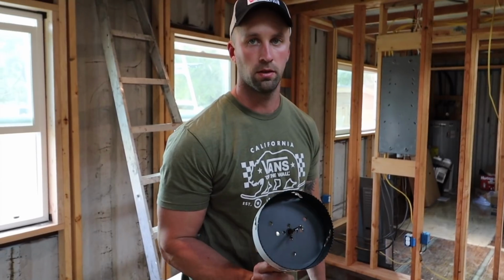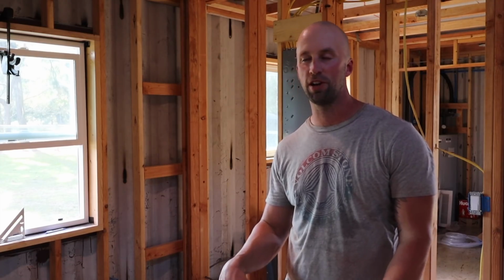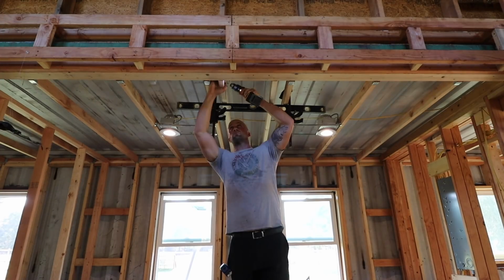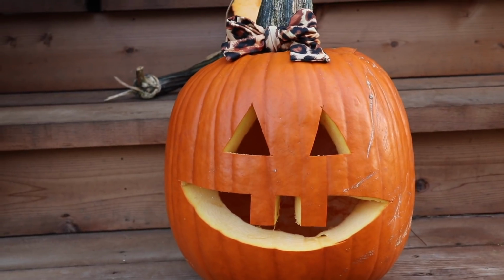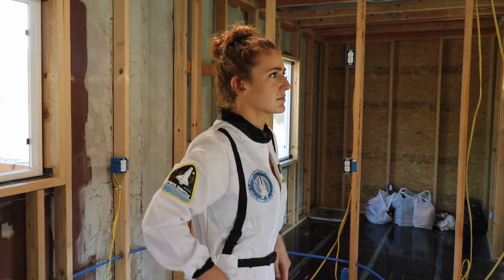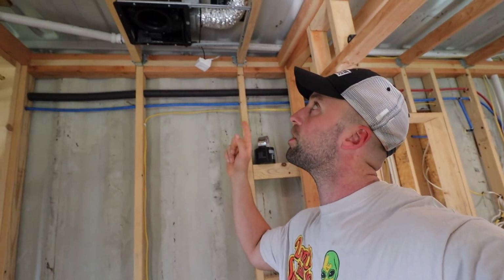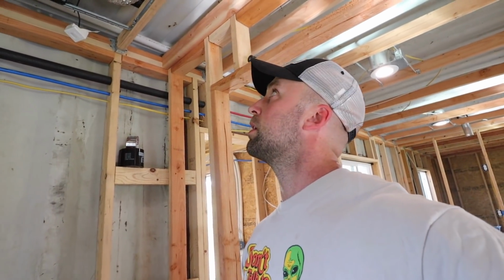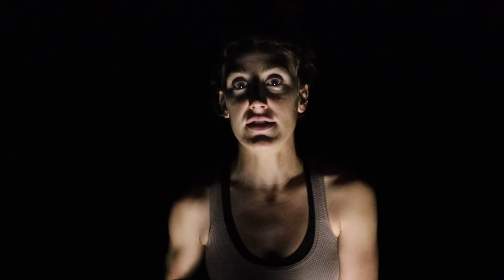Prepping Our Home For Spray Foam!